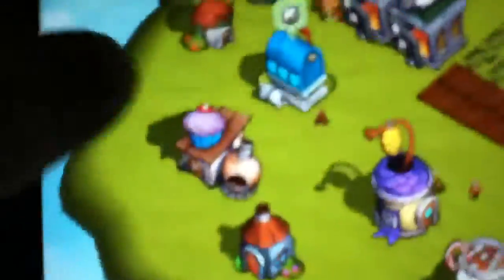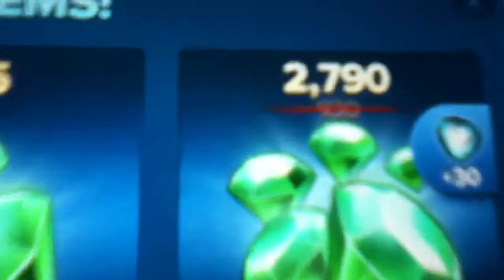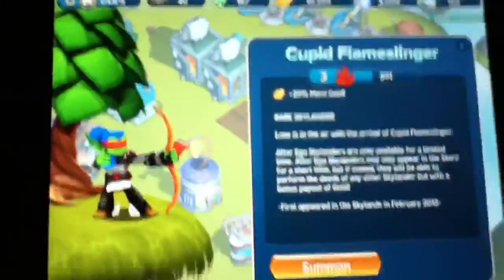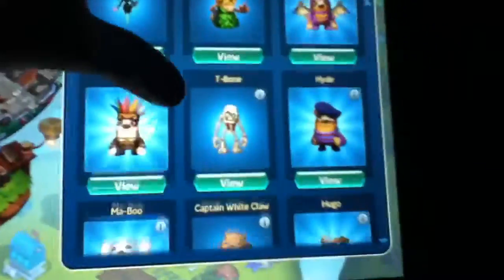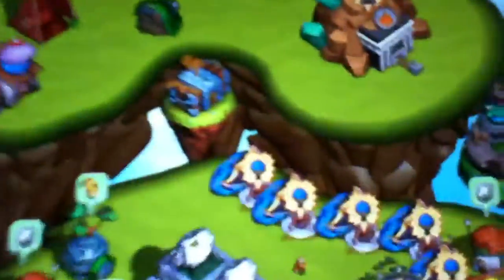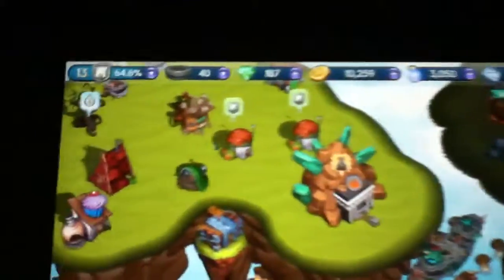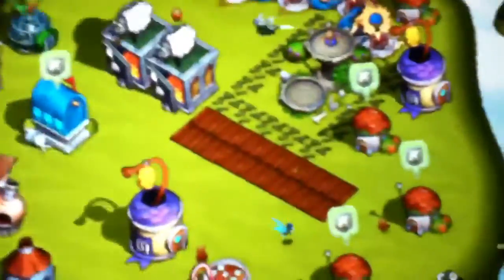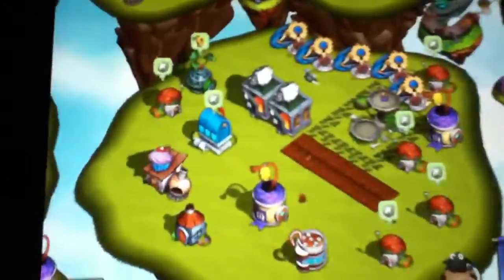Skylander Lost Islands Overview